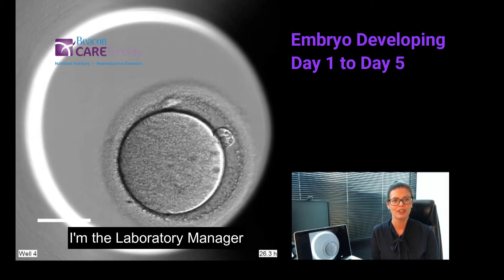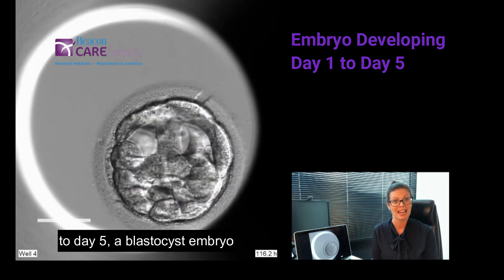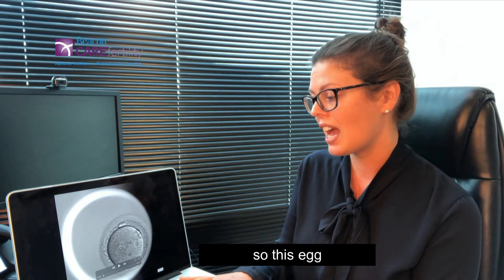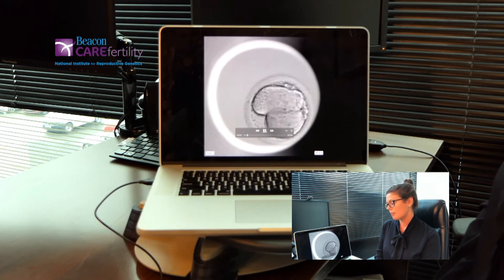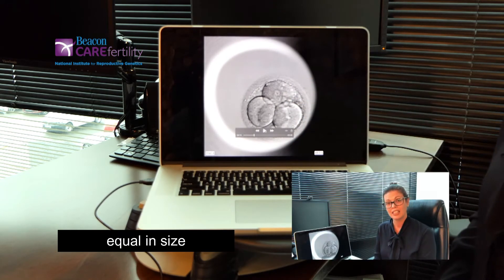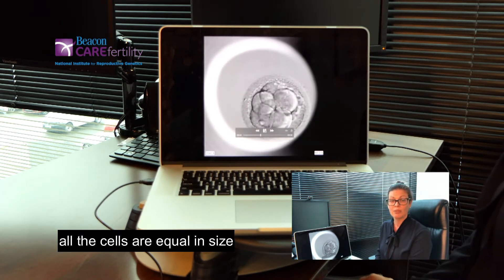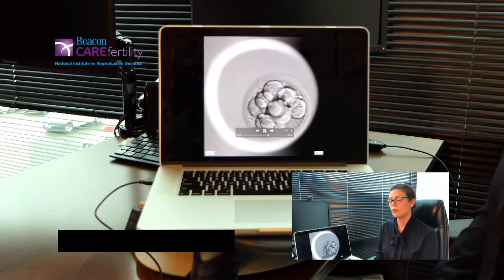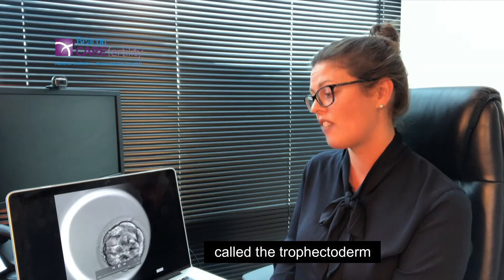Embryo Developing from Day 1 to Day 5, explained by Sharon Corcoran from Beacon CARE Fertility.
A fascinating video of an embryo’s development from Day 1 to Day 5, explained by our Laboratory Manager, Sharon Corcoran from Beacon CARE Fertility. The embryo in this video resulted in the birth of a beautiful baby.

At Beacon CARE Fertility, we are honoured to be trusted with your embryos. Using our groundbreaking Caremaps timelapse technology, each embryo is photographed every 10 minutes with undisturbed incubation as we don’t have to take them out of the embryoscope to look at them.

We use special algorithms developed by CARE Fertility’s international team of scientists, which tell us what each embryo should be doing at specific points in time, allowing us to select the best embryo for implantation and with the greatest chance of a successful pregnancy.

If you have questions about your fertility, we can help.